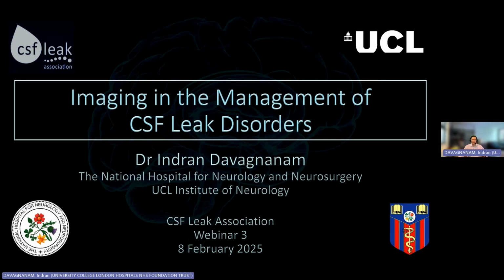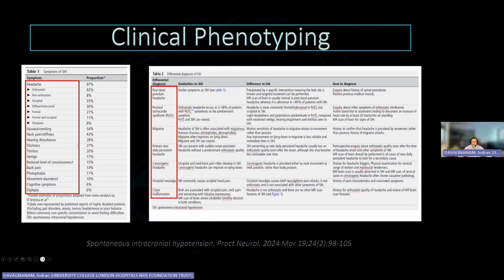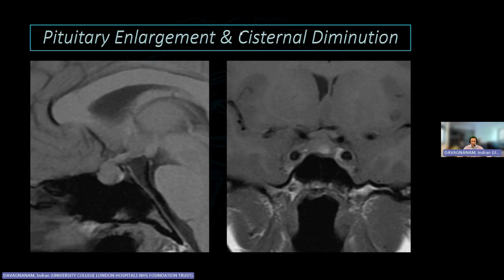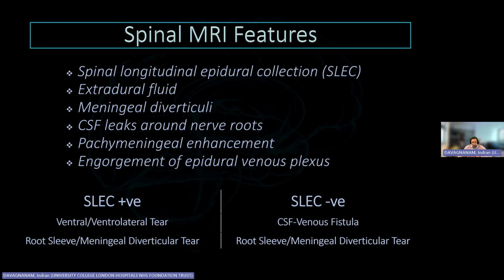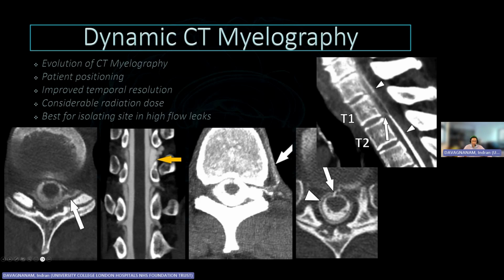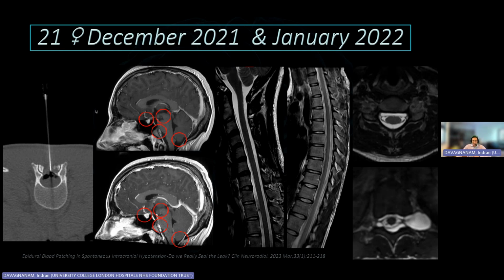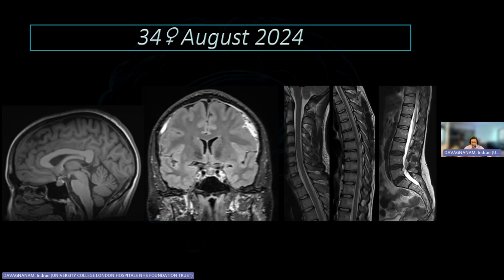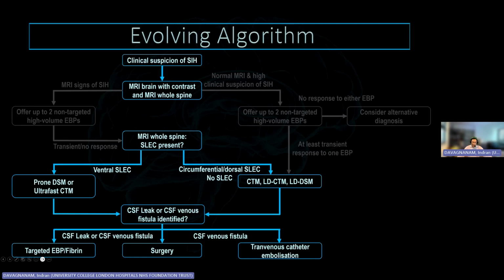CSF Leak Association Webinar Series - 3: Imaging in the management of CSF leak disorders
As we continue along the patient pathway, this event, titled 'Imaging in the Management of CSF Leak Disorders', is delivered by Dr Indran Davagnanam, a Consultant Neuroradiologist and member of the CSF Leaks MDT at the National Hospital for Neurology and Neurosurgery in Queen Square, London.

Dr Davagnanam will take us through the imaging techniques commonly used in diagnosing and managing CSF leaks. As many of you know, getting the right imaging at the right time, and having those tests interpreted by people with expertise in this field, can make a huge impact on outcomes. We are sure this webinar will be of great interest and benefit to our community.